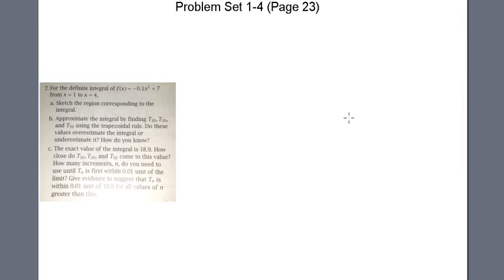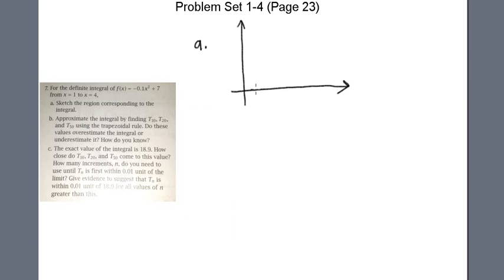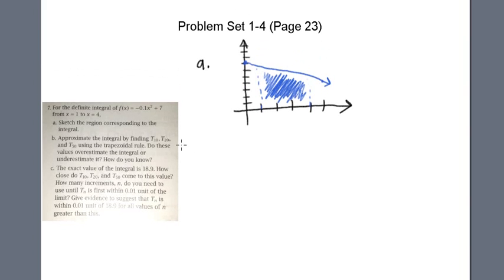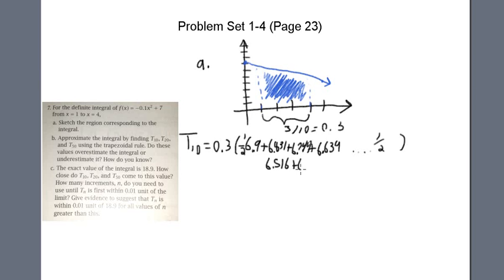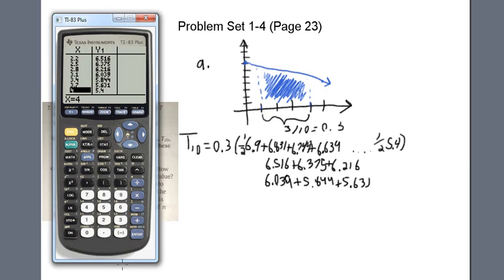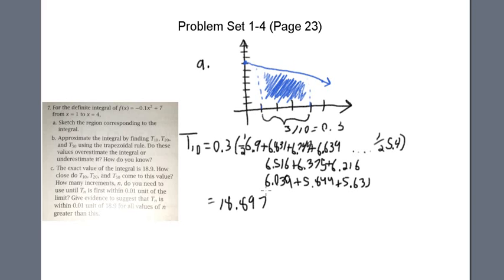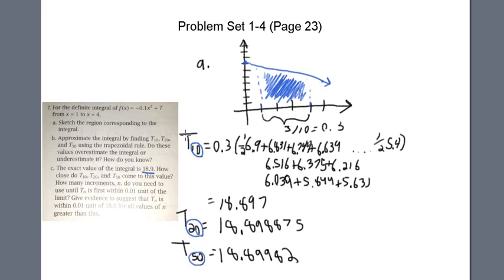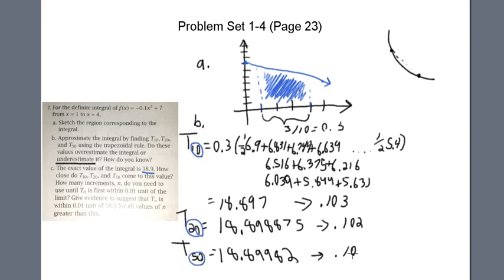Lesson 1 4 Problem Set 1 4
Definite Integrals by Trapezoids, from Equations and Data